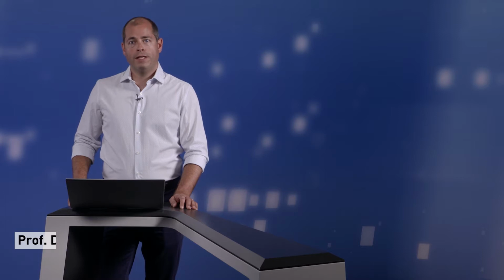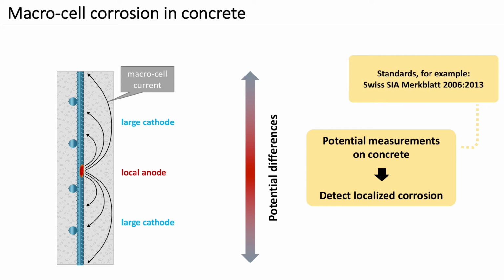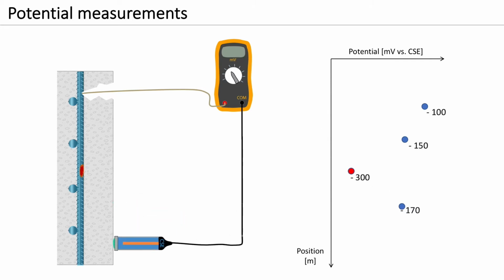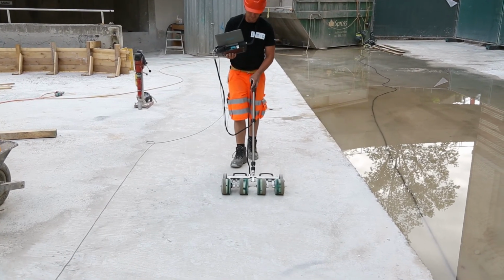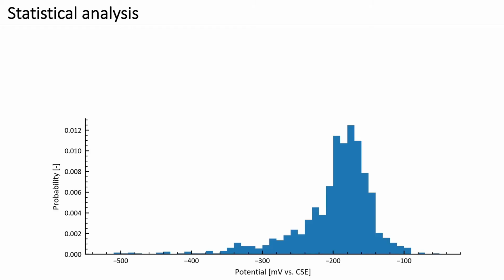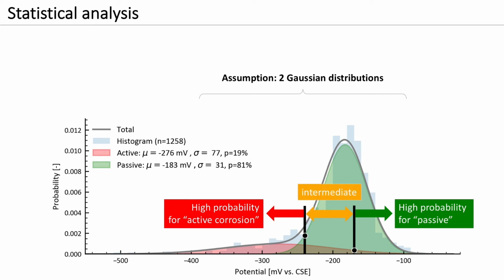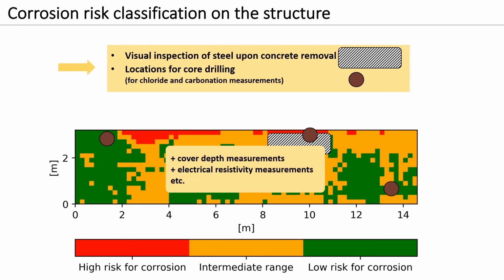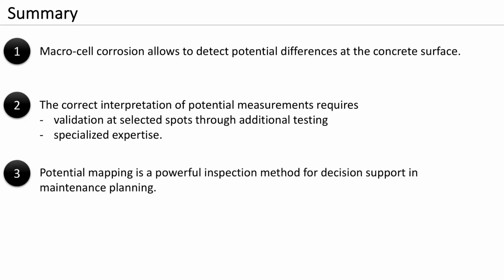Corrosion for Civil Engineers Part 4: Potential measurement to detect corrosion of steel in concrete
Educational video part 4 on the fundamentals of corrosion: Potential measurement  to detect corrosion of steel in concrete
● Potential measurements
● Corrosion inspection, non-destructive testing
● Wheel electrode
● Application of potential measurement on reinforced concrete structures
● Potential mapping
● Statistical analysis of potentials and interpretation
● Corrosion risk classification
● Validation with visual inspection of the steel and core drilling